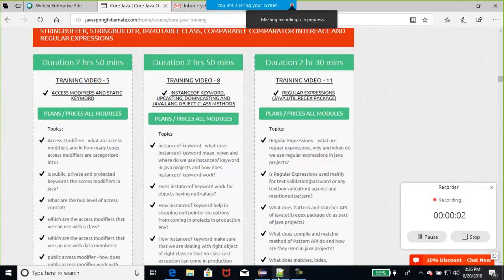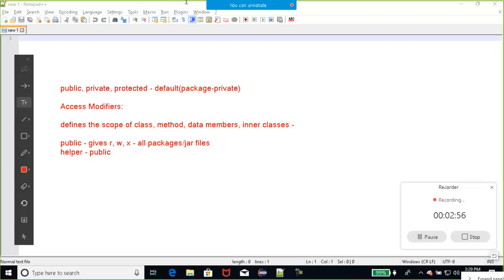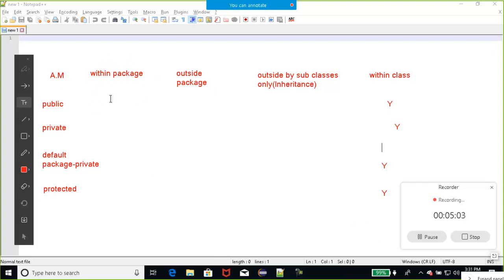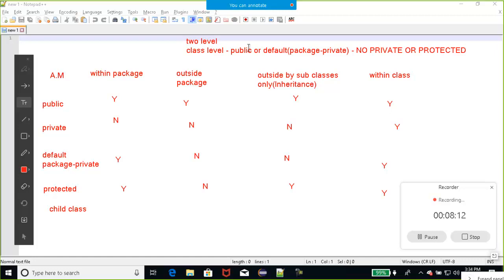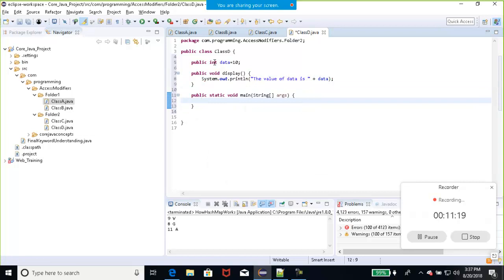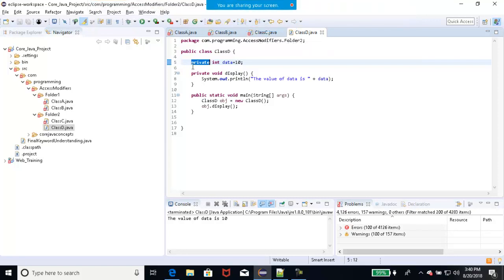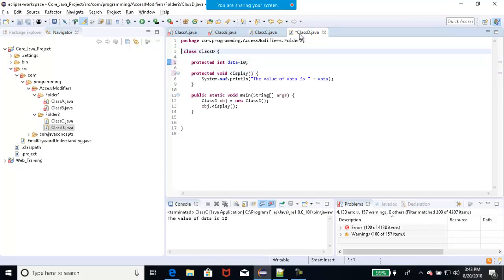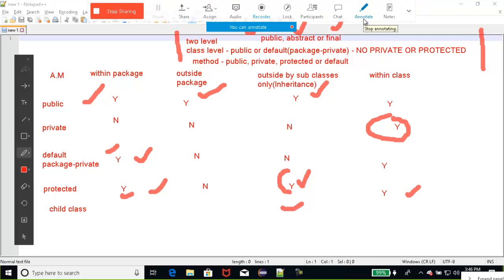Java Tutorial # 5 | Access Modifiers in Java -Public, protected, private and default